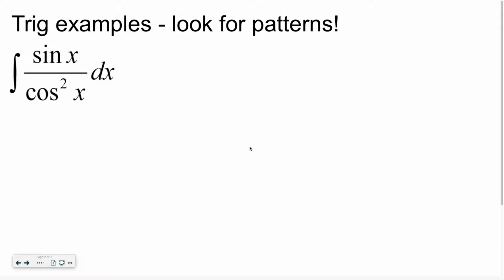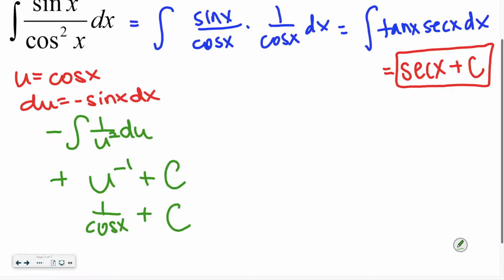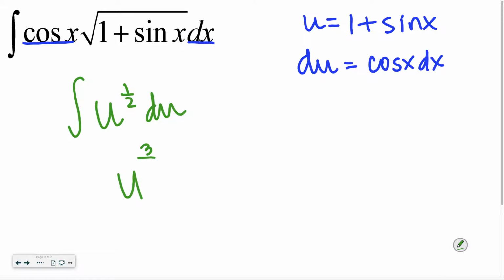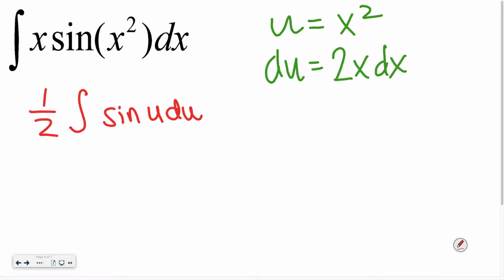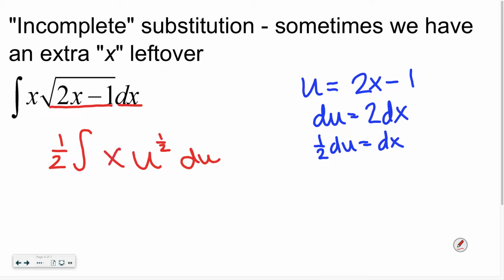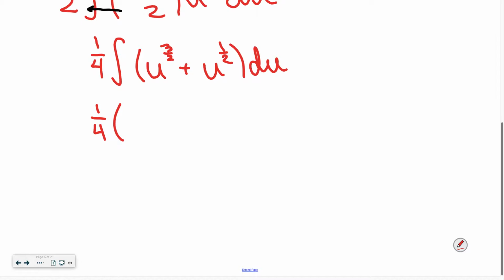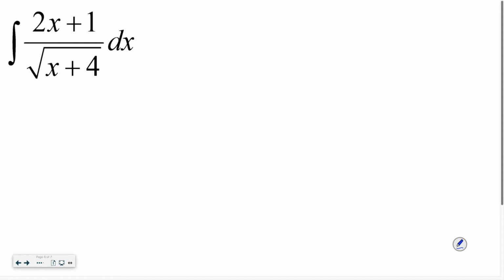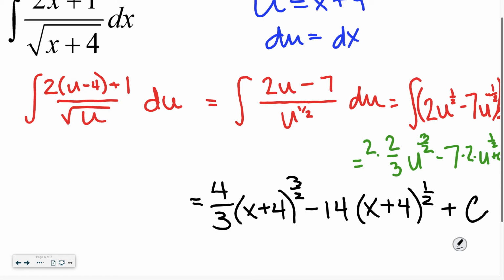4.5c (1/14/19) AP Calc AB